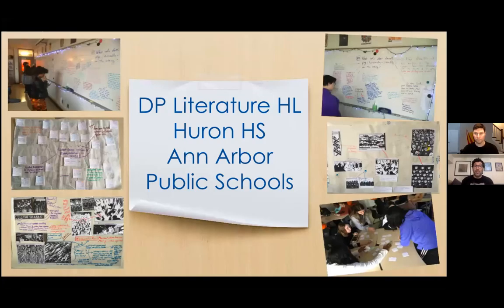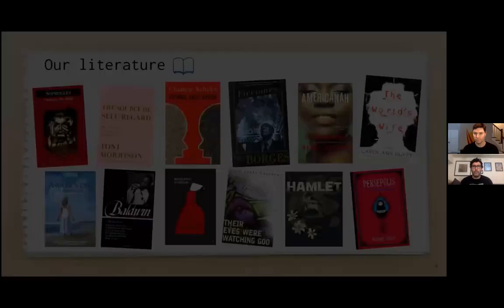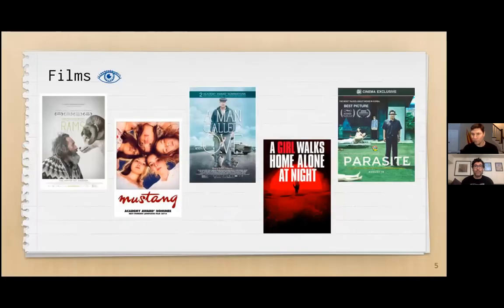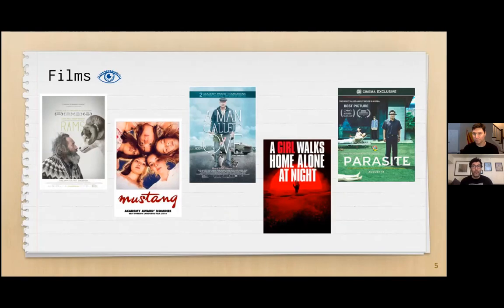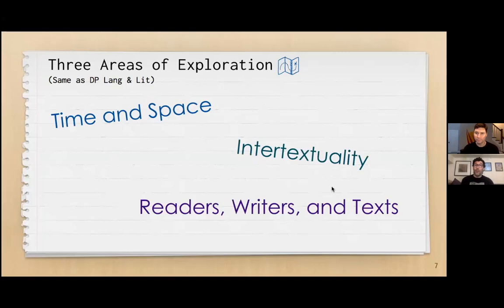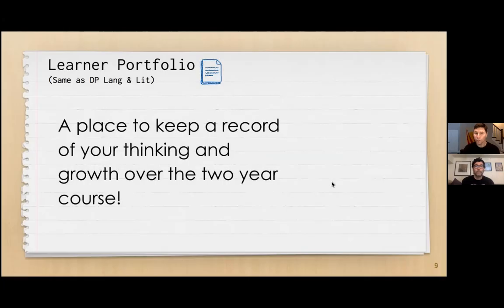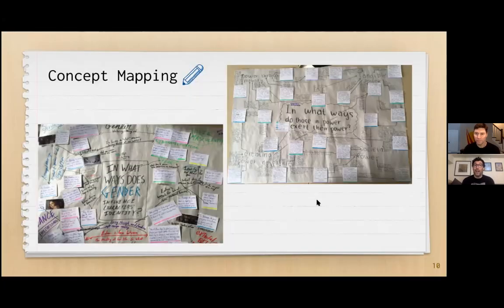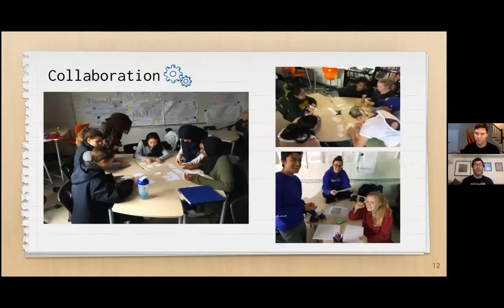DP Literature HL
Information about the DP Literature course at Huron High School in Ann Arbor, Michigan.